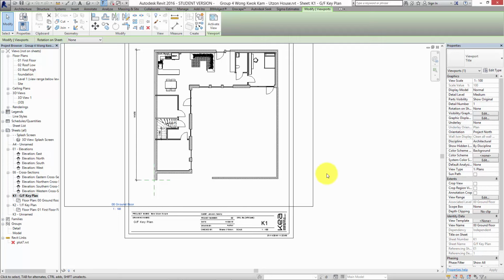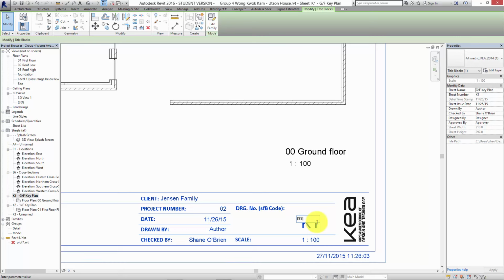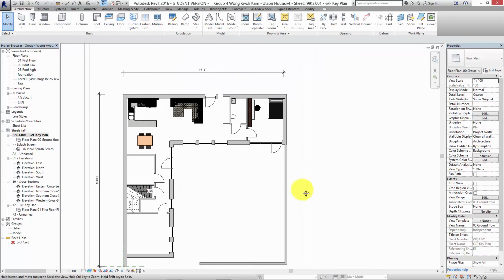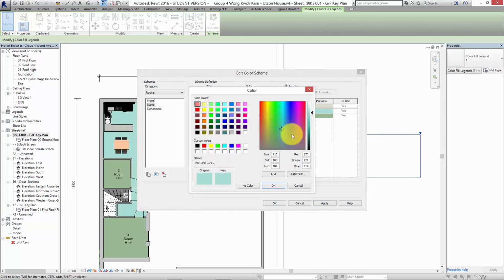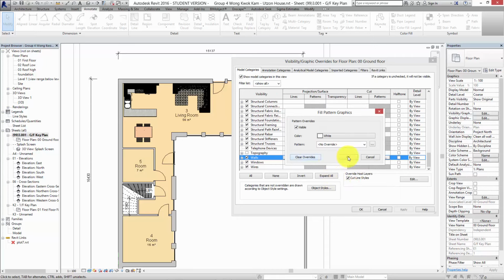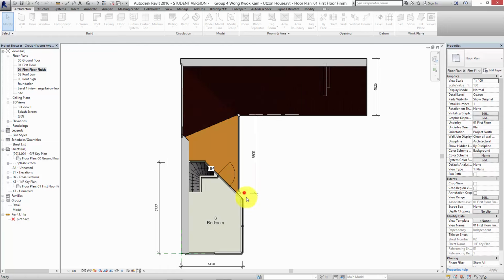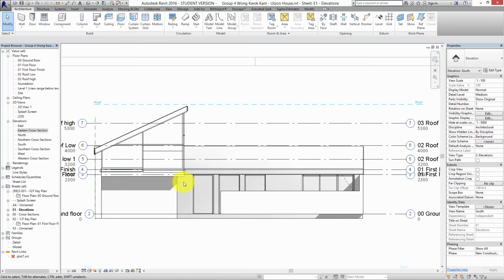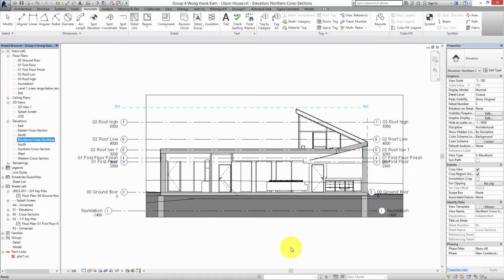CONCEPT DRAWINGS - GRAPHICAL SET-UP